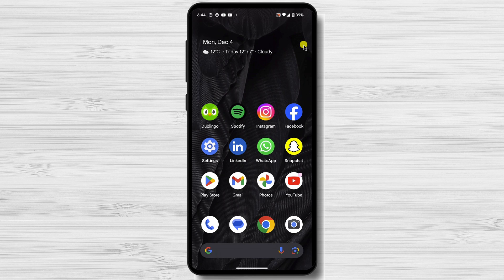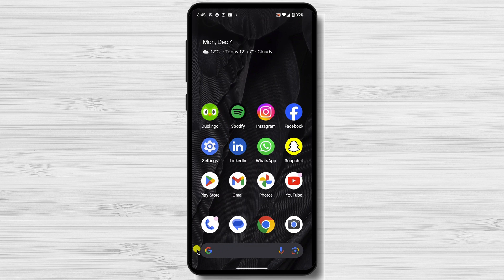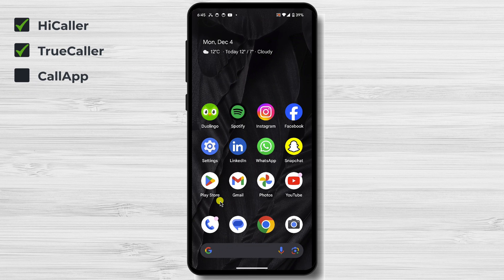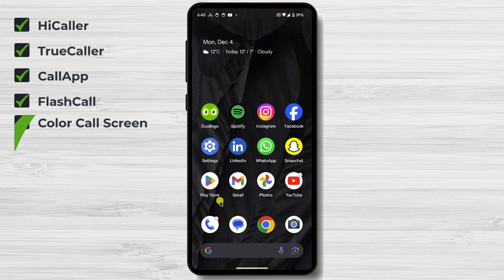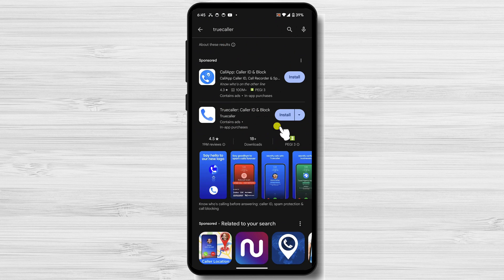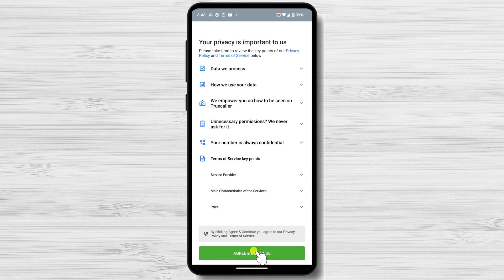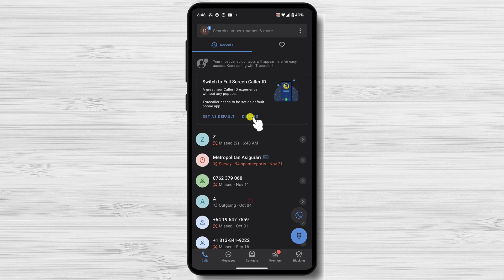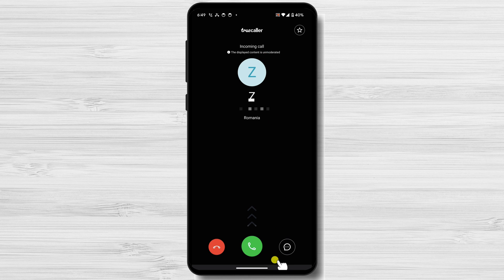How to Change Incoming Call Screen on Android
So, you're tired of the same old boring incoming call screen on your Android phone? Well, you're in luck! There are a few ways to change it up and make it your own.
00:00 Introduction
00:45 Best apps for Call Other People
03:00 How to Change Incoming Call Screen on Android